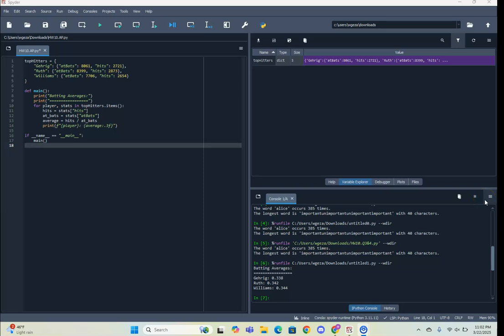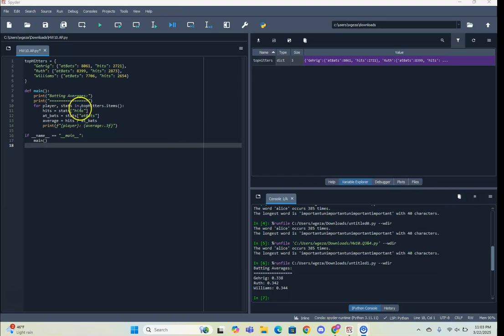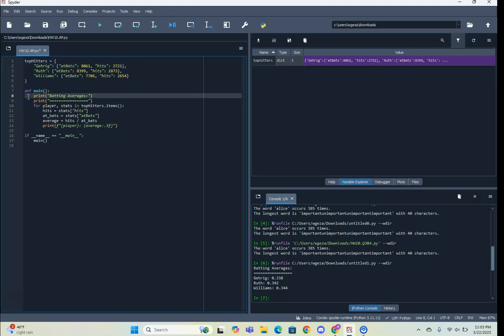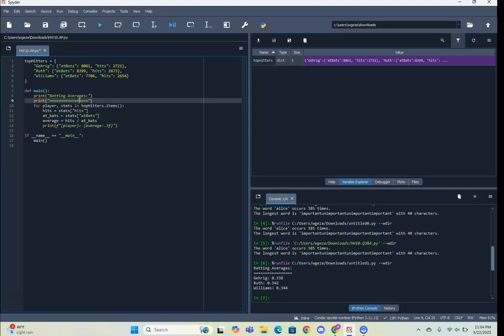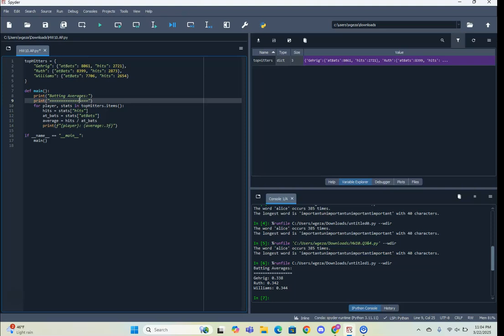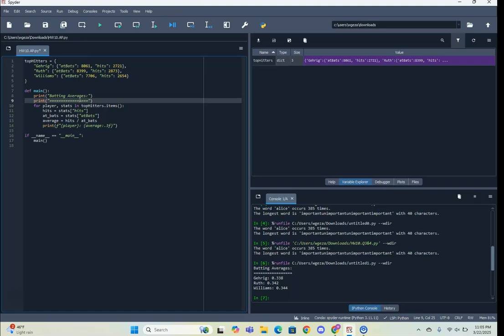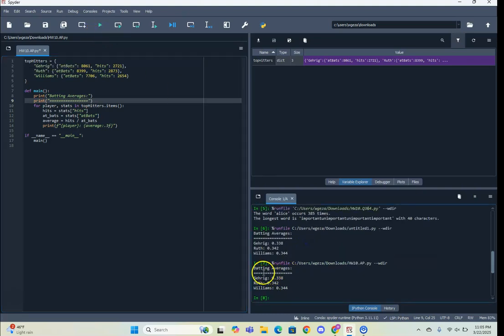Homework 10 Additional Problem